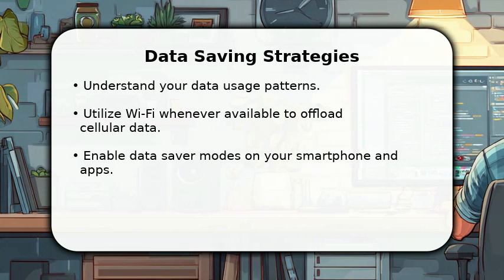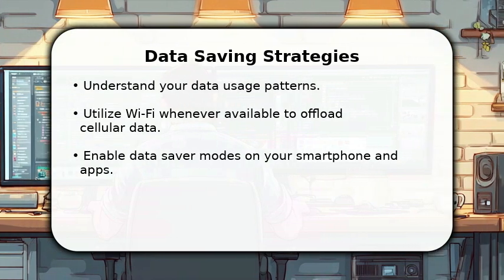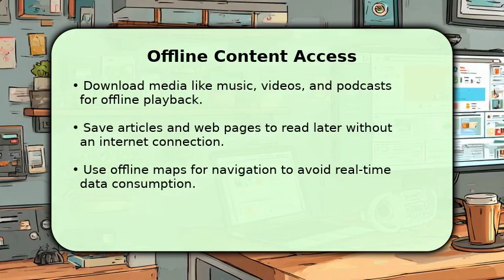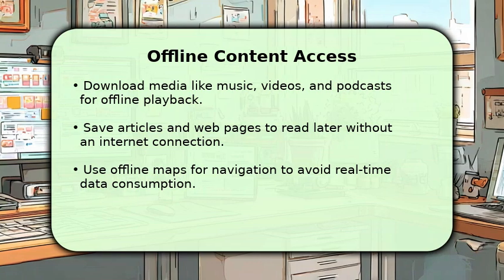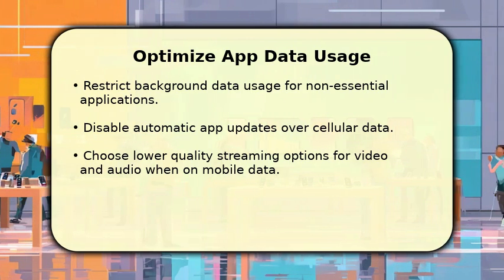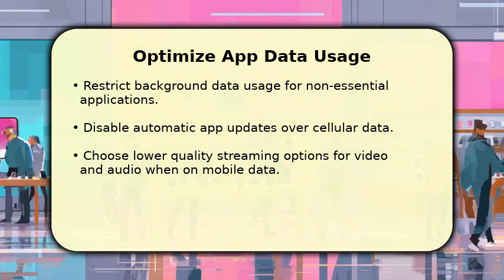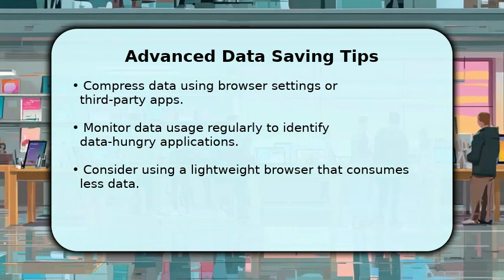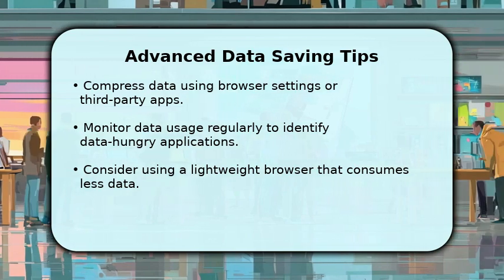How to Use Data Without Recharge (New 2025)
▸ :^) Unlock the secrets to staying connected without constantly topping up your mobile data! This video reveals practical strategies and clever tips on how to use data without recharge, helping you maximize your online experience while keeping costs down. Learn effective data-saving techniques, discover alternative ways to access information, and master tricks to extend your existing data plan. We'll cover methods to access content offline, leverage public Wi-Fi safely, and optimize your device settings to consume less data. Stop worrying about hitting data limits and start enjoying seamless connectivity. Whether you're looking for free internet solutions or just want to make your data last longer, this guide has you covered with actionable advice to manage your mobile data more efficiently and smartly.